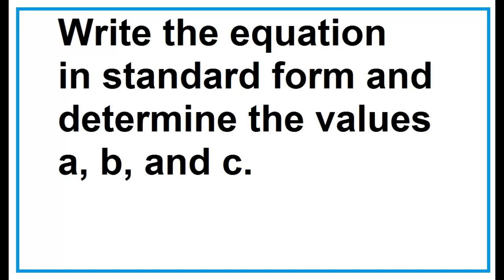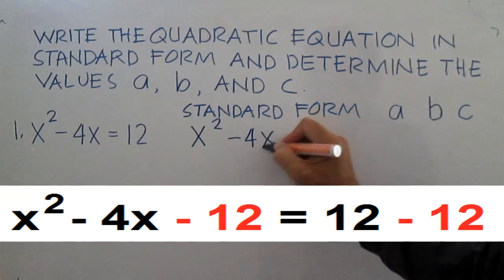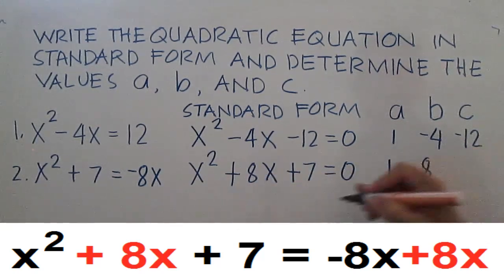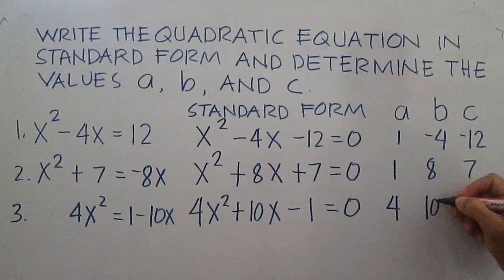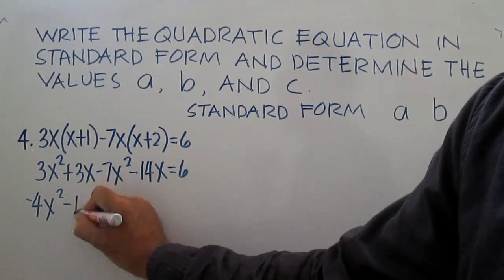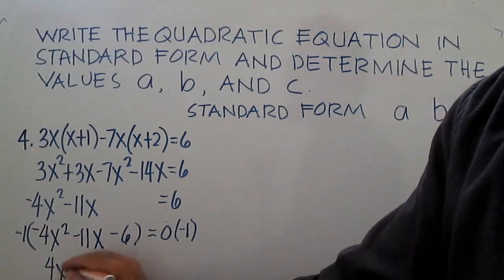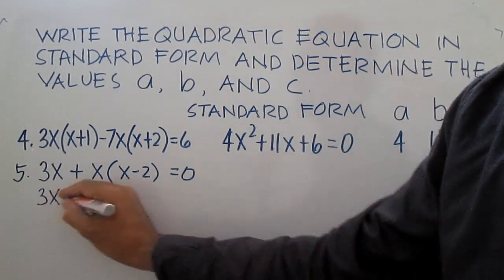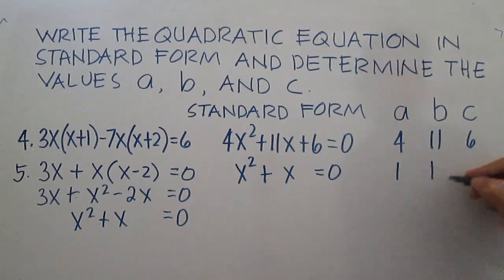Write the quadratic equation in standard form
How to write the quadratic equation in standard form in order to easily determine the values a, b, and c.